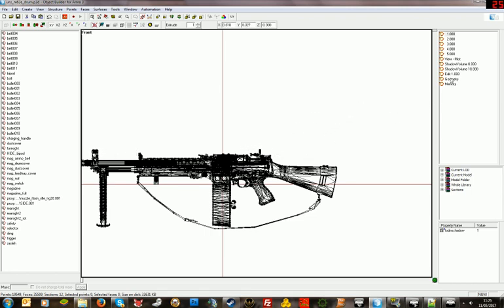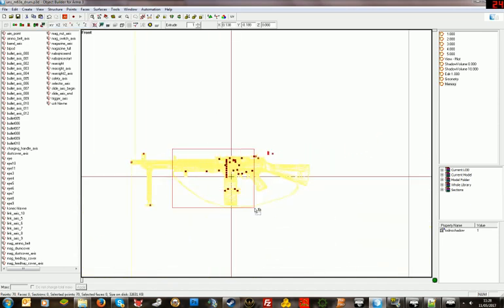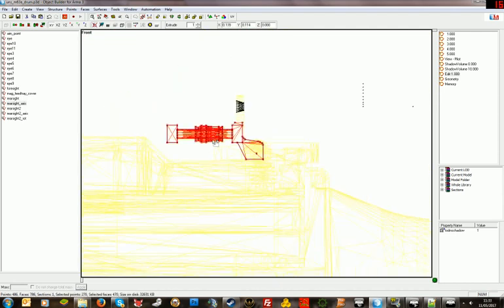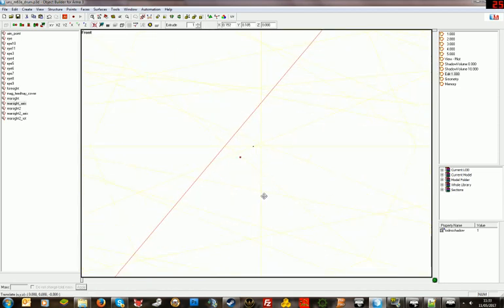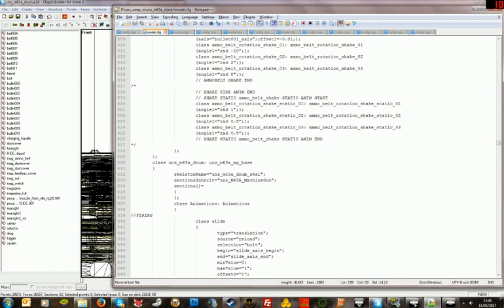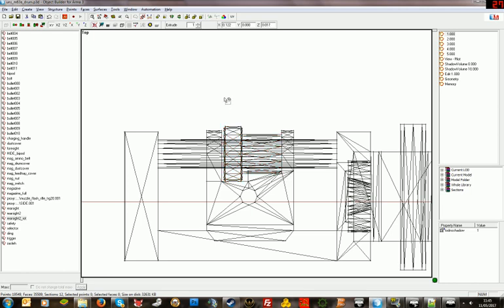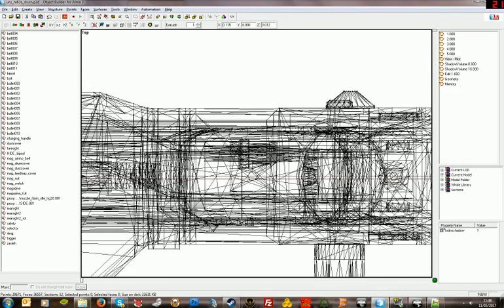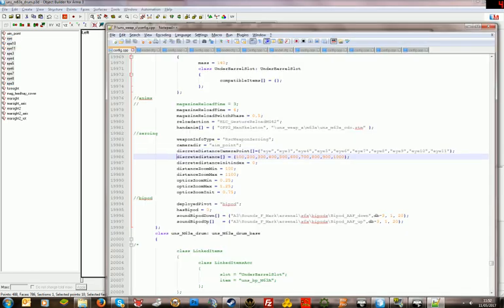leaf/ladder sights pt2 (animations, axes, selections, configs and process)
Arma 3 weapon animations tutorial:
How to animate a ladder sight so that it works properly in-game.
Using Object builder and buldozer, and notepad++
Shows game footage if the animation effects, followed by detailed (probably overly so - apologies!) explanation of how to animate your weapons ladder sights, set the aim point, the eye points, and config the weapon.

process:
0. set up weapon config entries for zeroing functions
1. rotate your weapon (all lods) in Z to establish correct alignment of cqb aperture and front sight post (remember to rotate mem lod back afterwards)
2. set your aim_point on your front sight post
3. make your selections (rearsight, rearsight2 and optionally rearsight2_rot)
4. make axes for rotation of rearsight up 90 degrees, and translation of rearsight2 and optionally rotation of rearsight2_rot, and add 10 eye points at the right distance from the aperture (your choice)
5. set your start point of your rearsight2 in lod 0 and adjust selection position in viewpilot
6. add bones and animations to model.cfg
7. check all anims work in buldozer on zeroing1 source
8. using buldozer determine max point of rearsight2 translation axis so it doesn't clip
9. now go in game and modify each eye point (in OB) so the aperture and front sight post are centred.
10. destroy your enemies!